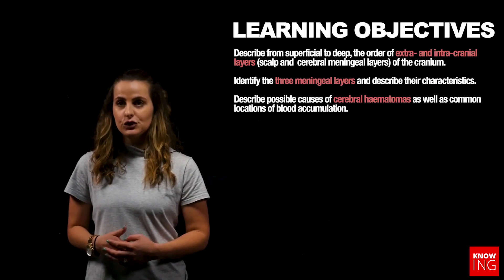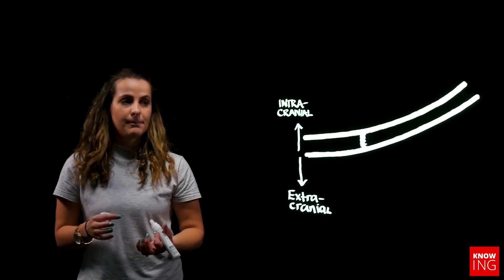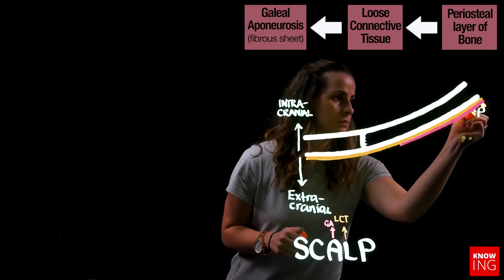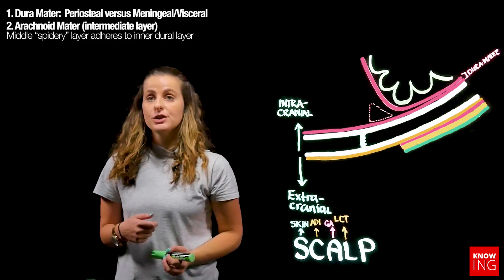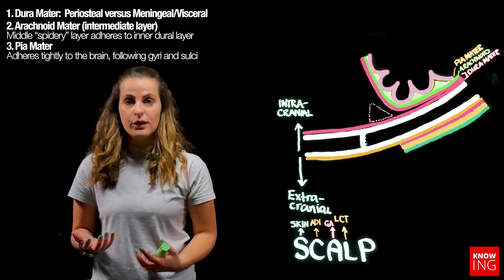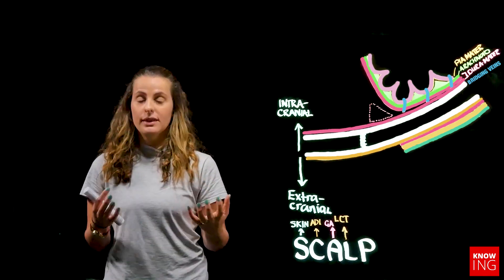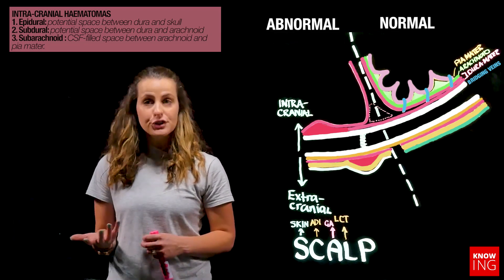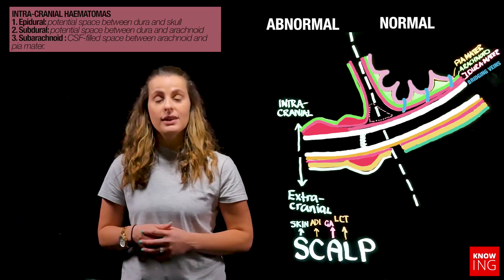Cerebral Meningeal Layers Lightboard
A lightboard video on the anatomy of the scalp and organization of the cerebral meninges, with discussion of traumatic brain injury and common accumulations of blood in potential and real spaces. Intended for dissemination into NEU10002 Neuroscience at Swinburne University of Technology.